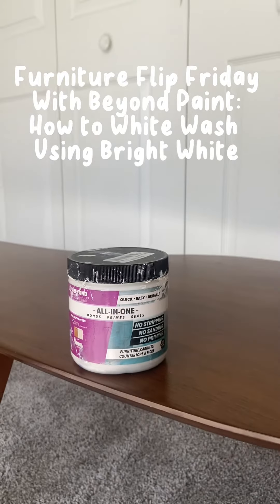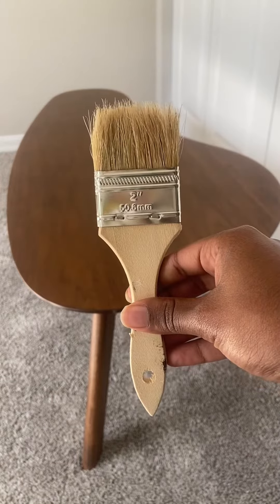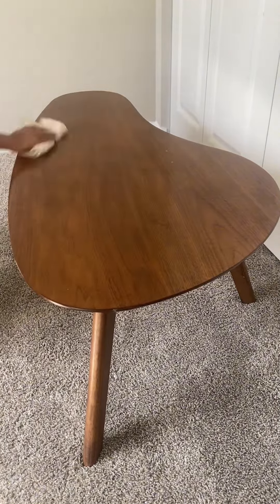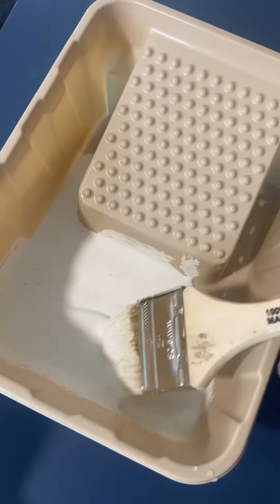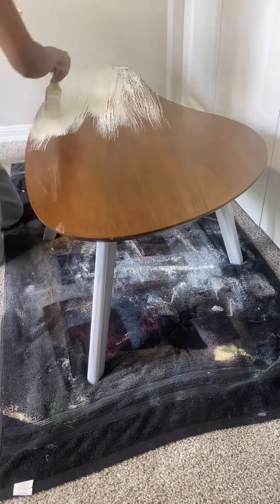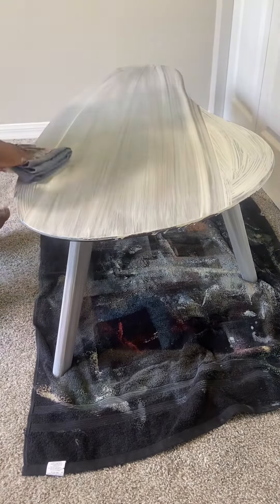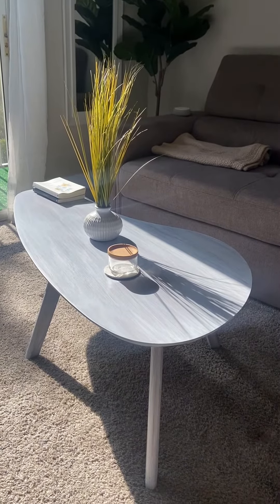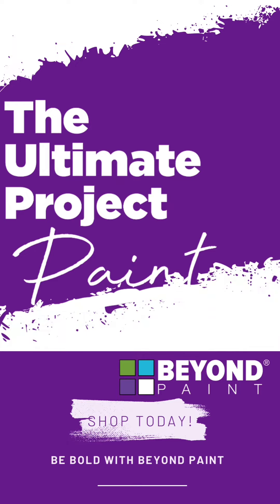White Washing with Bright White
Watch this to see how we white wash a table using one of our top Designer Colors, Bright White 🤍✨